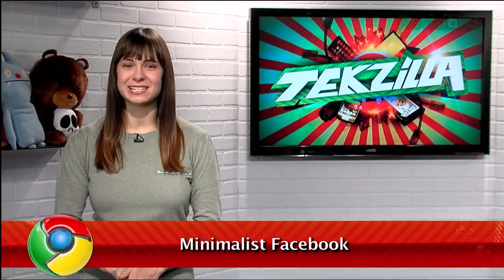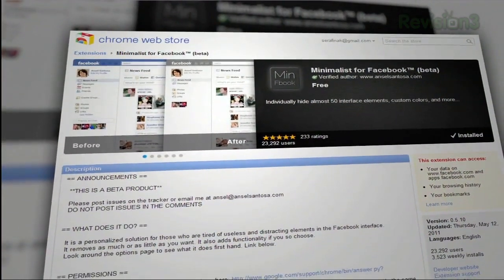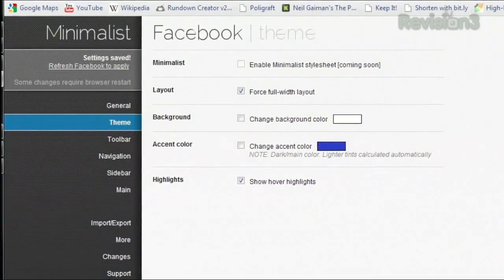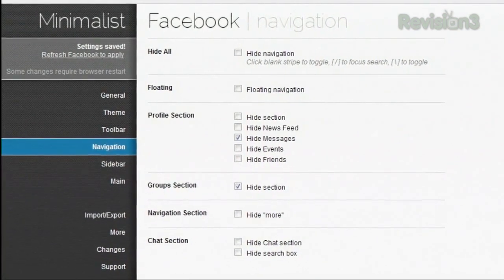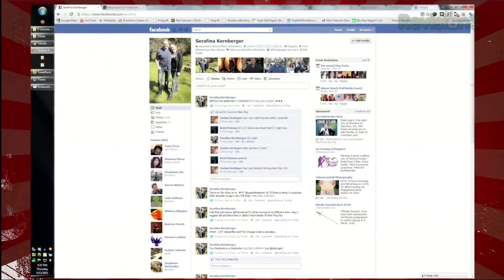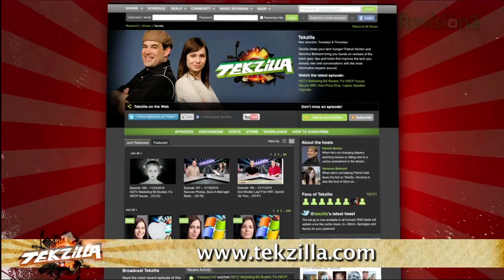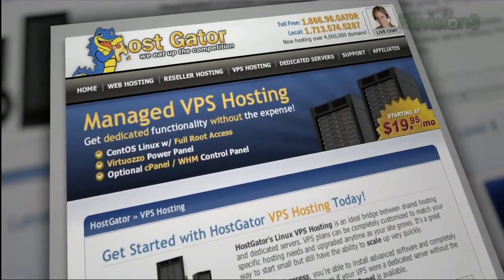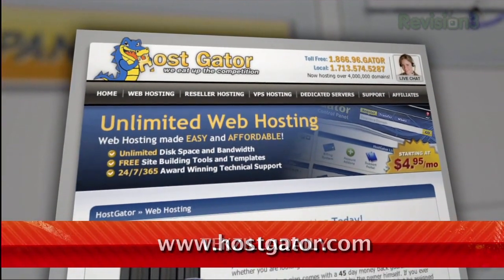Google Chrome Trick That Makes Facebook Even Simpler- Tekzilla Daily Tip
Wish you could remove those links on your Facebook profile that you never use? On today's Tekzilla Daily, Veronica tries out Minimalist for Facebook, which makes your Facebook profile fit your needs.